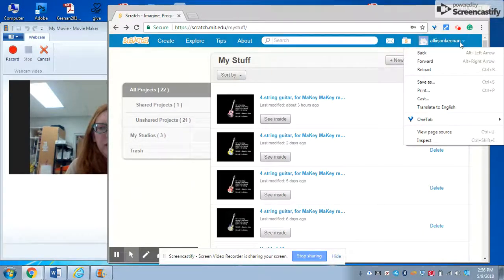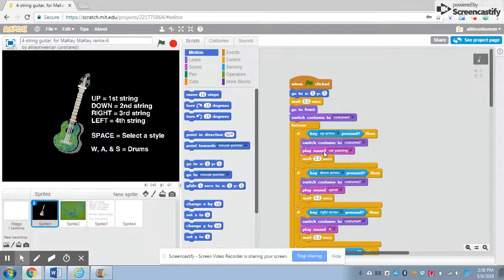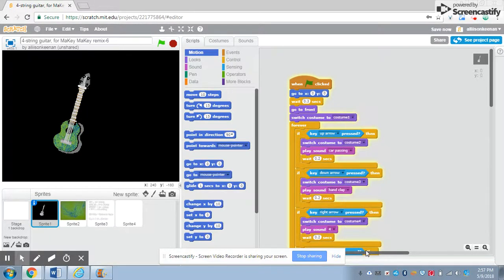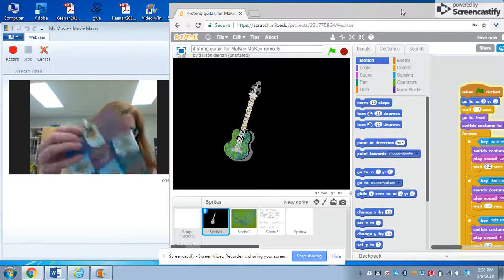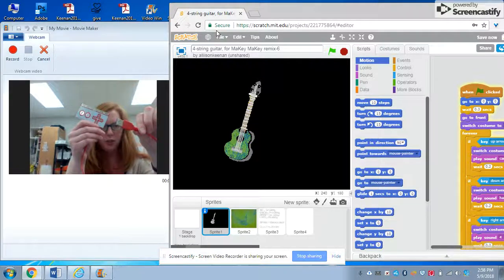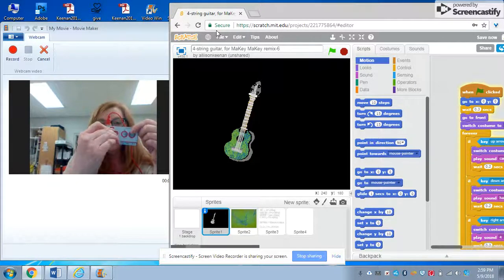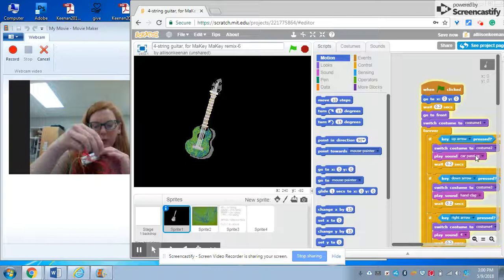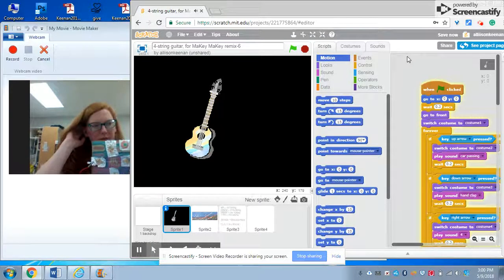May 9, 2018 3:01 PM